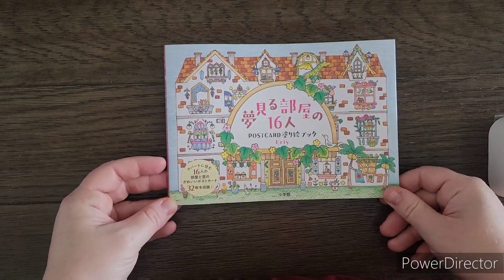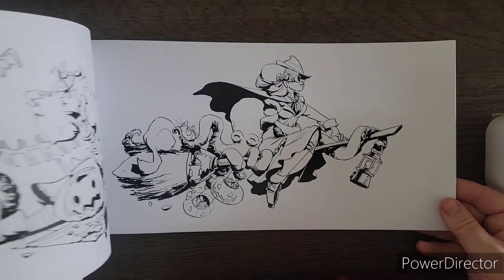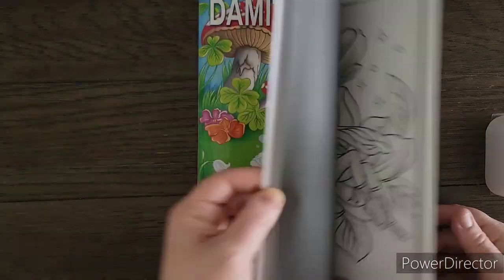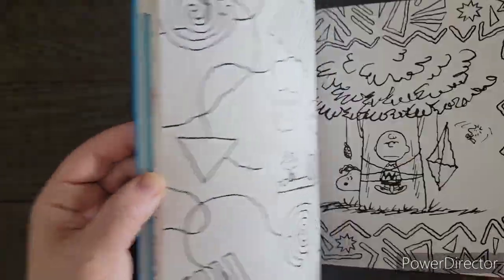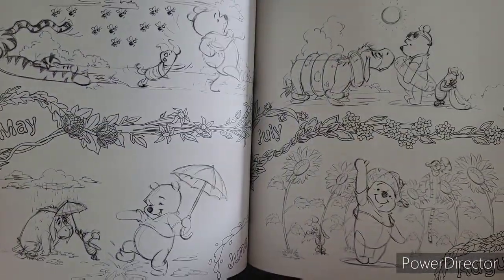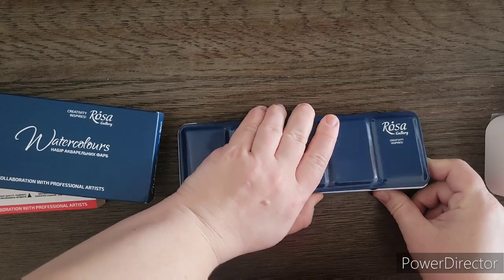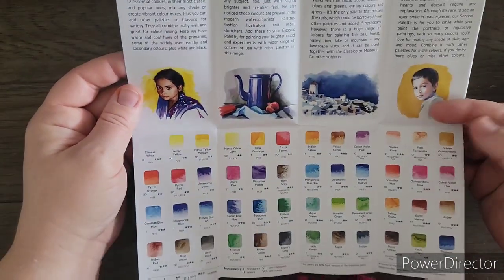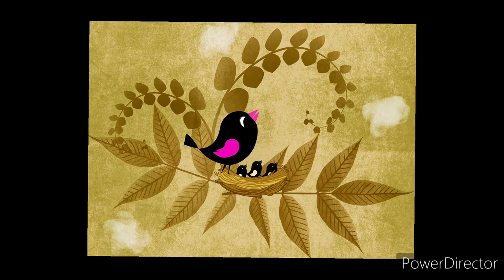Coloring Haul / For March 2023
Thank you for clicking on this video. It helps the channel. Also, it helps me to know you enjoy my content.

In this video, I share with you all the Coloring books and supplies.

I will do my best to answer your questions.

Thanks again for your Love and support of my channel. Happy Coloring!